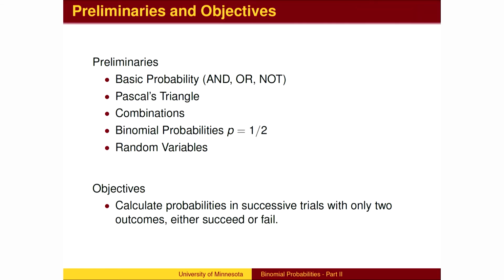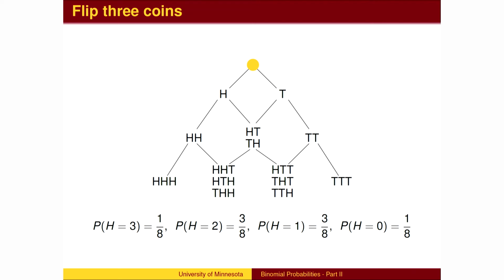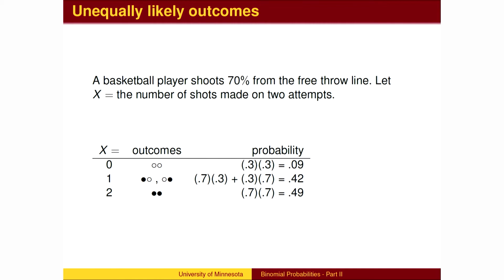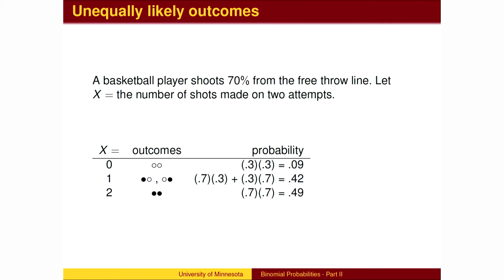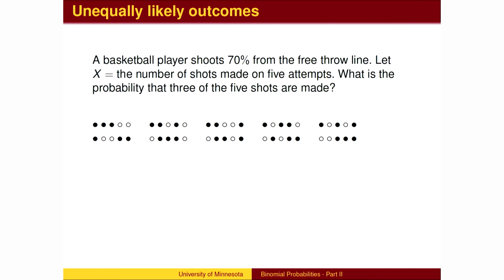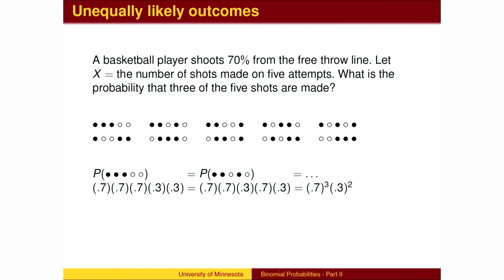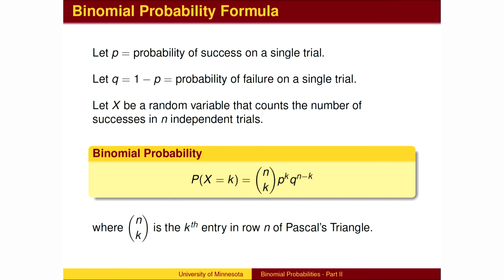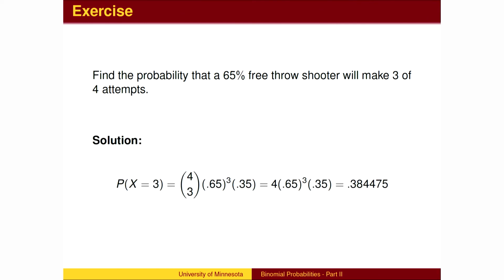PR16 - Binomial Probabilities - Part II